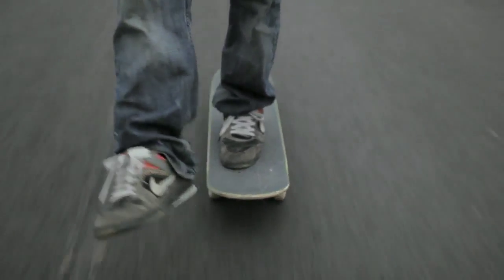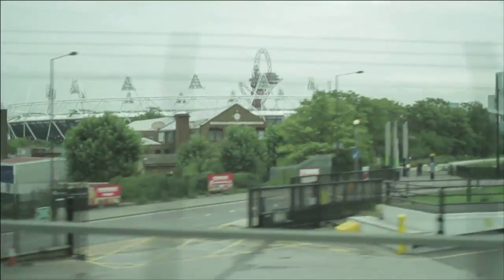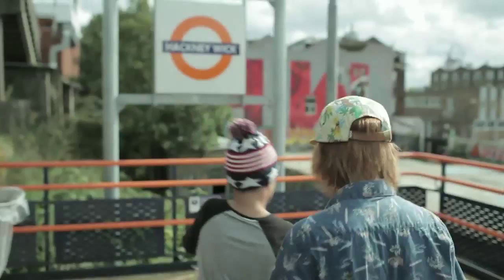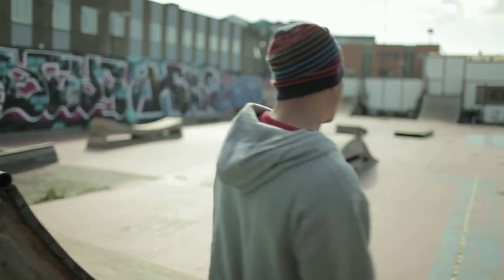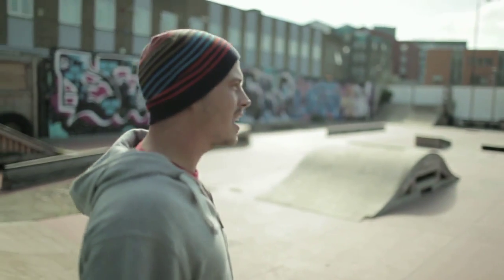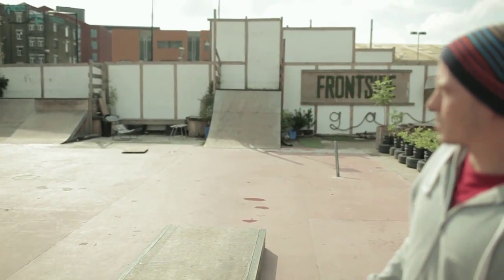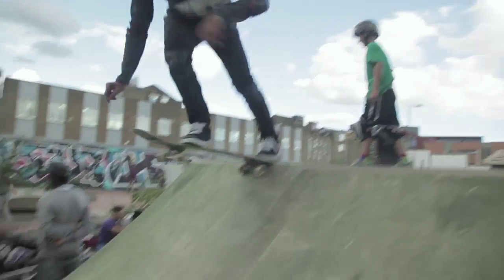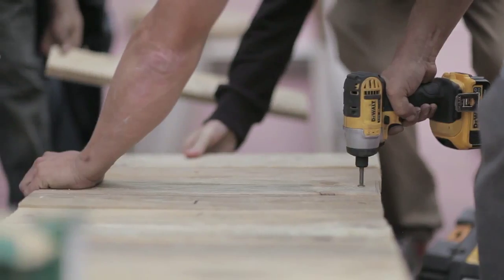Google TV Ad - Music by Danny de Matos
I do TV ad music and sound design In a range of eclectic styles. From my studio
Some stuff you know. Other stuff you don't... Enjoy.